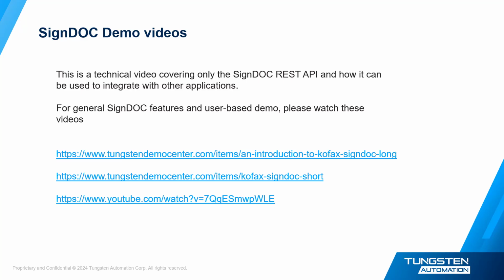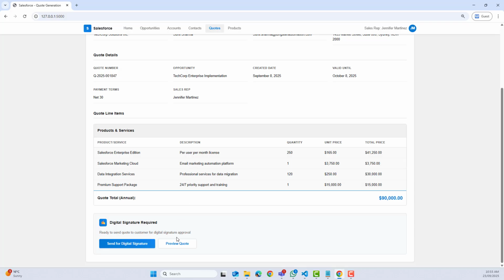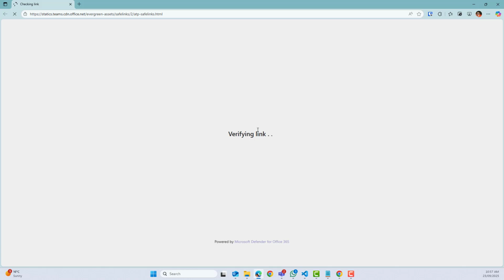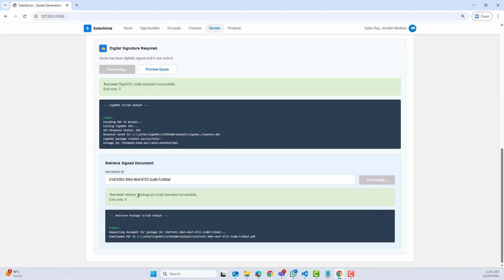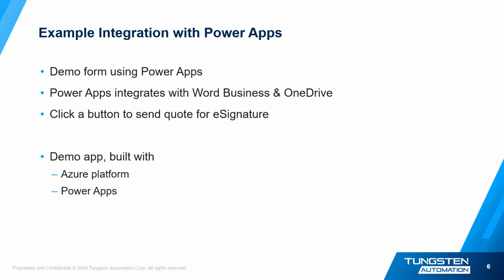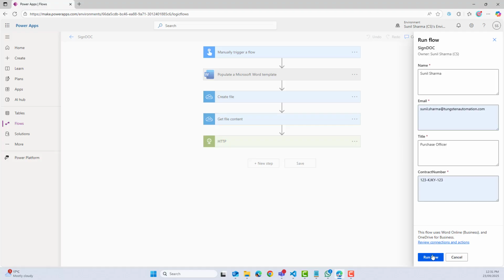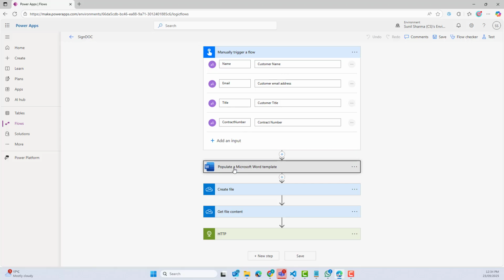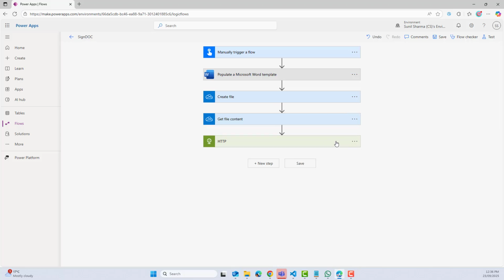Integration with SignDOC REST API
This is a technical video to share assets I have created to showcase how SignDOC REST API can be used to create integration with customers' other applications, like PBM or CRM. I demonstrate two use cases and integration, one with a CRM WebPage and another with Azure Power Platform.